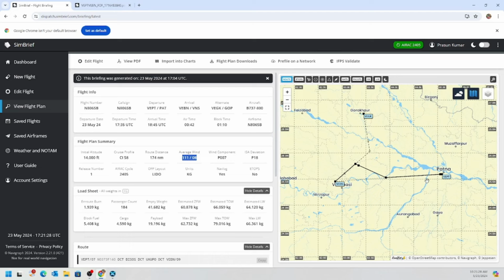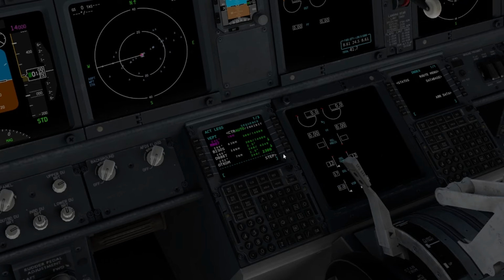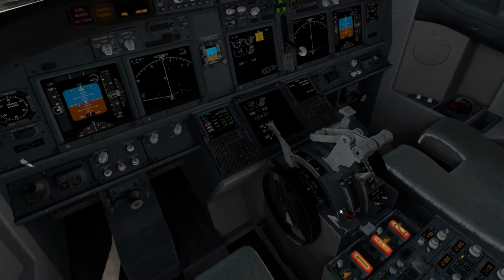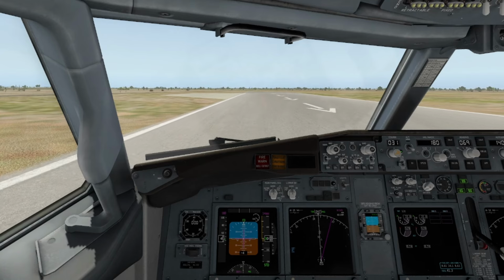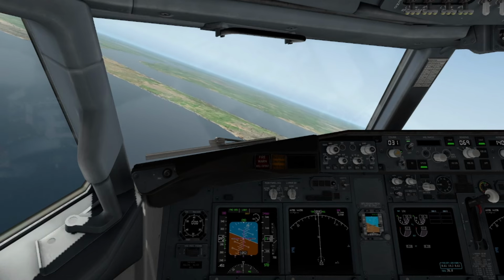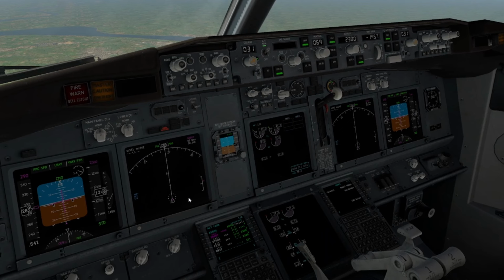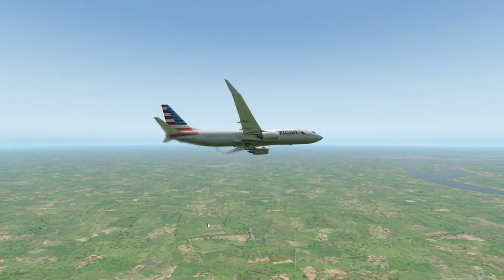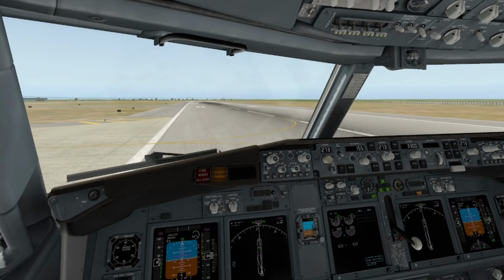Patna to Varanasi # Oxygen Level Drop # Low Cabin Pressure